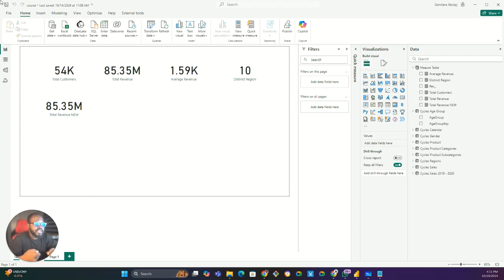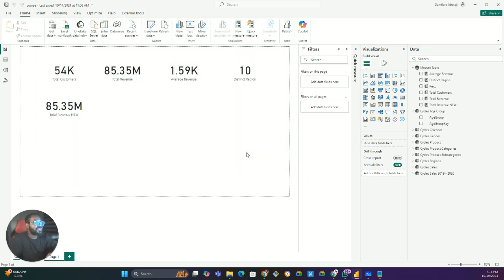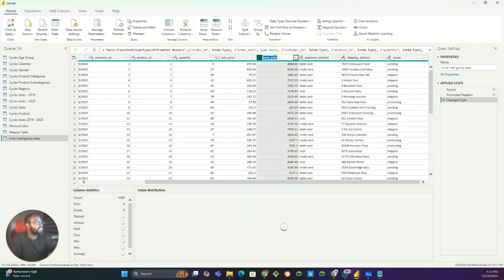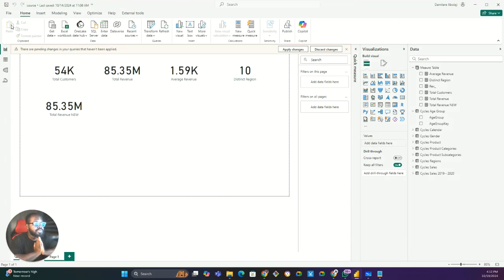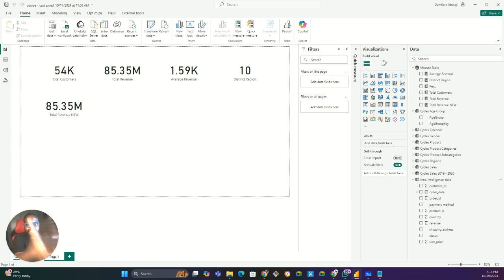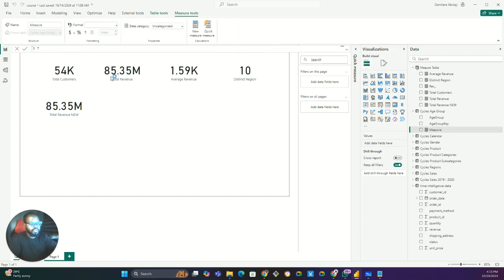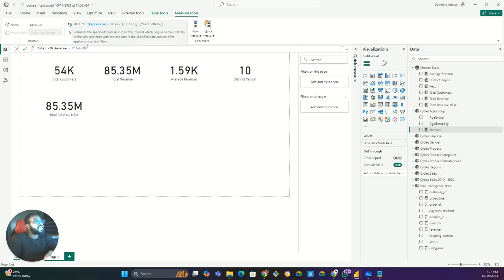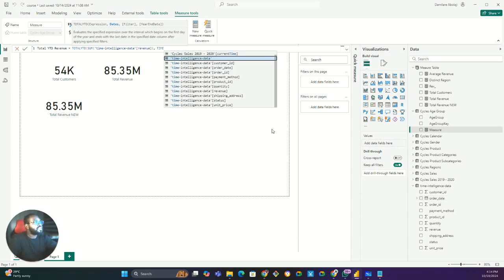19 Time Intelligence Functions